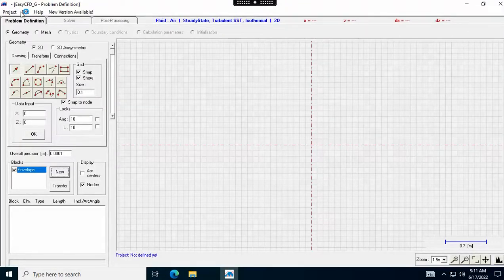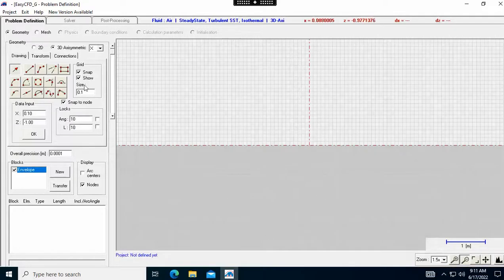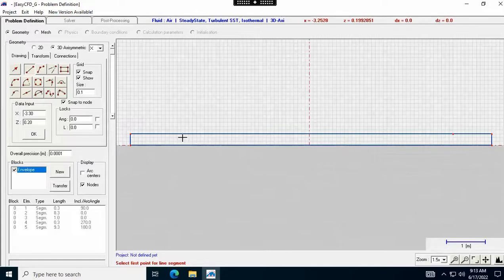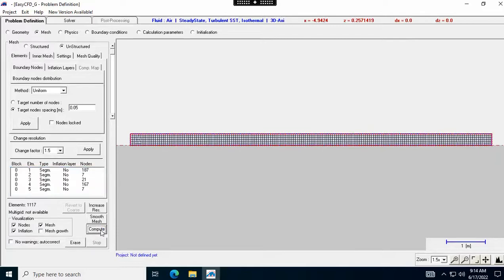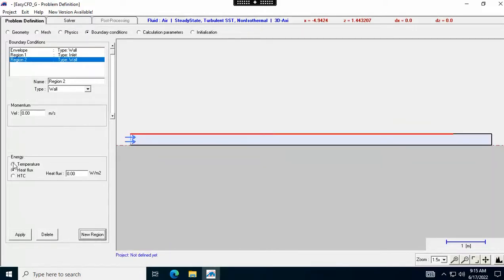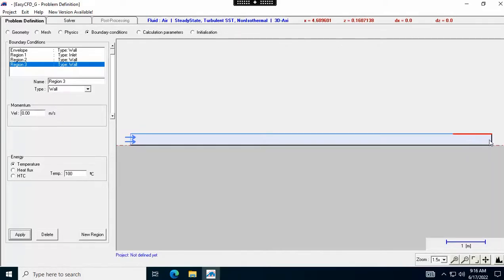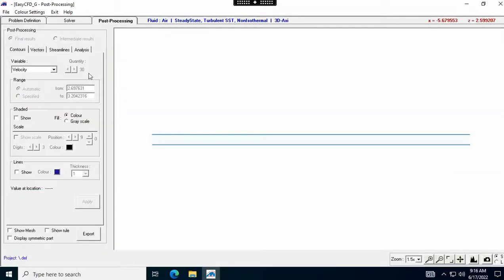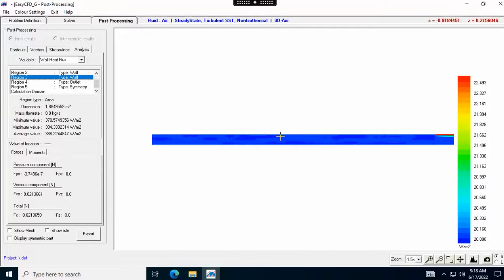easyCFD 3d axisym heat transfer Trim